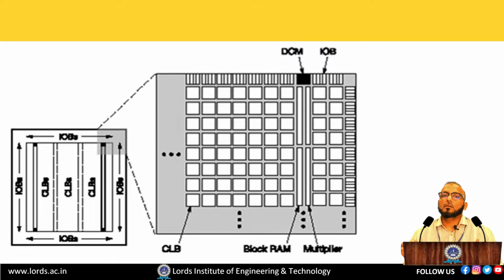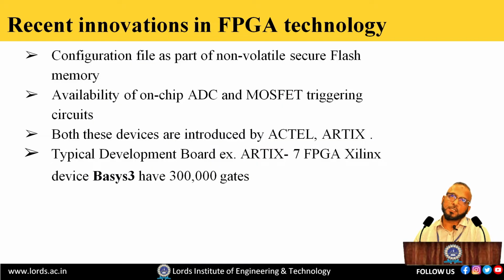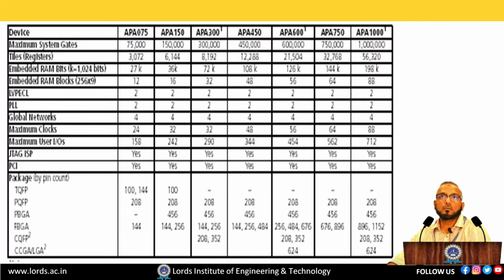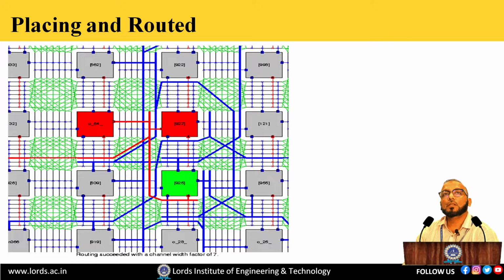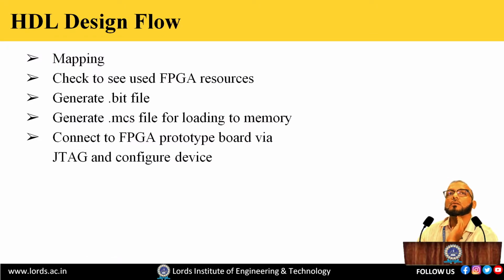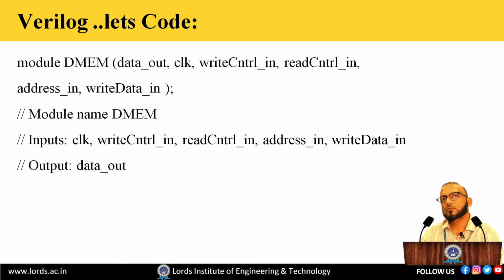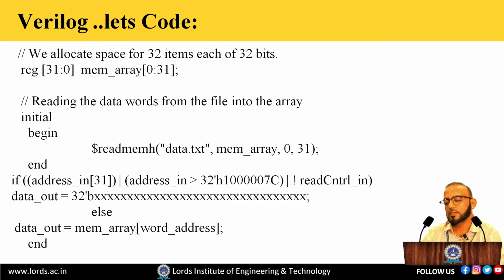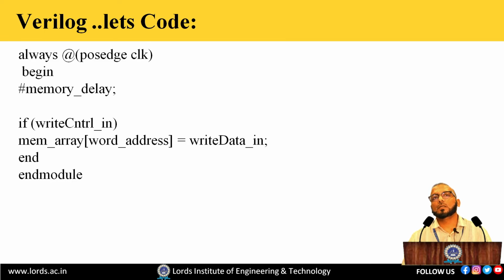#01 - FPGA Design Using Verilog HDL | How to Begin a Simple FPGA Design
In this session, Dr.Kamel Alikhan Siddiqui will be discussing FPGA Designs using Verilog HDL. Watching the entire video will give brief insight on today’s market need for Fpga engineers while using Verilog as the main EDA environment language preferred mostly in India and US. The Videos shows the concept of Fpga blocks and other verifications needed to emulate the design on the following boards, Basys-3, Altera, actel, etc. later in the video the description of Verilog was explained at the starting and synthesis level. The Memory design was explained for students' usage..

Lecture By : Dr.Kamel Alikhan Siddiqui